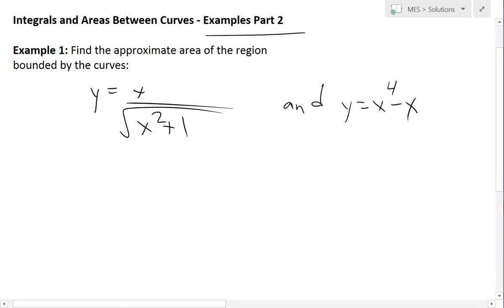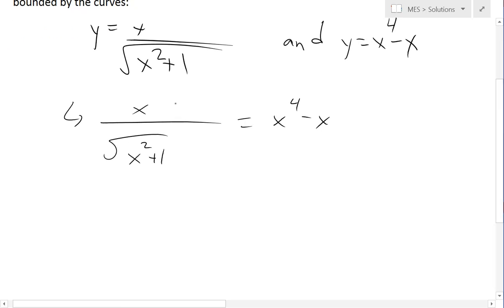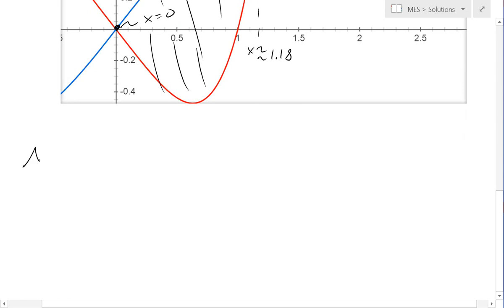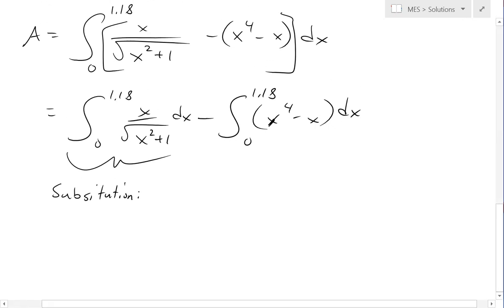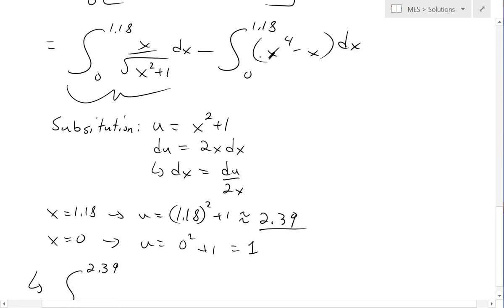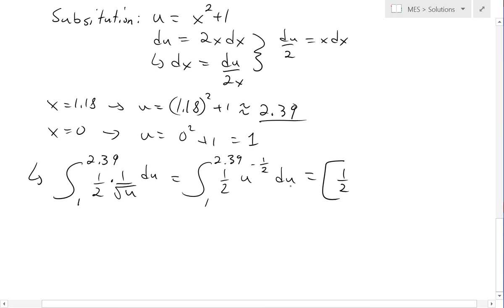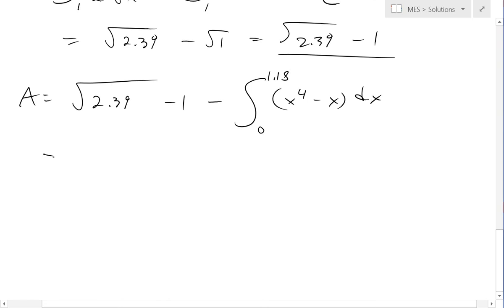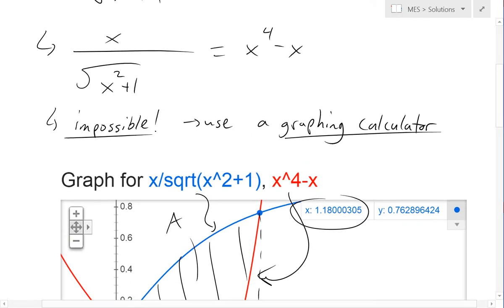Integrals and Areas Between Curves: Examples Part 2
In this video I go over an example on finding the area between 2 curves in which it is not possible to find the exact interception points. Thus we use a graphing calculator to estimate at which points the functions intersect.